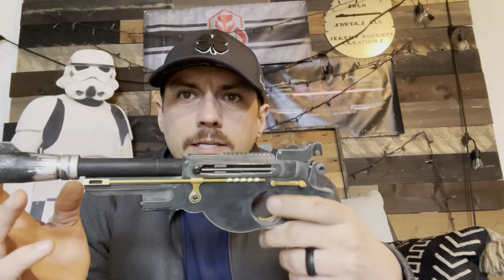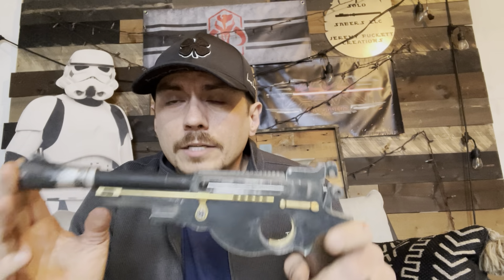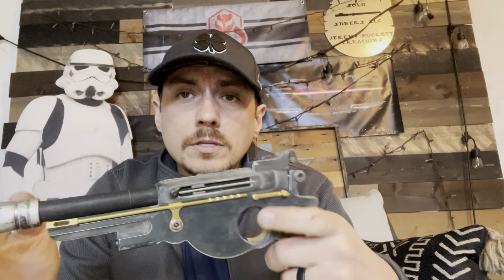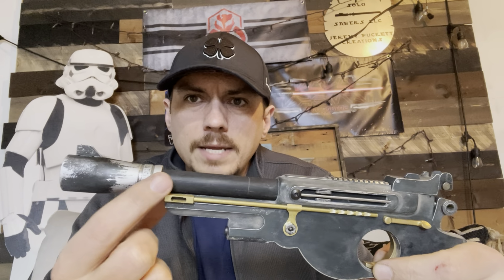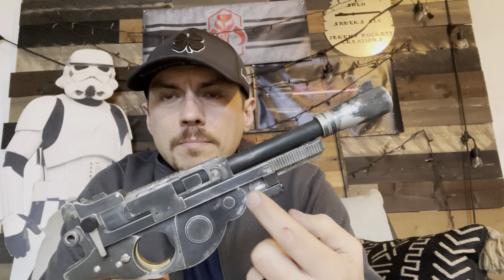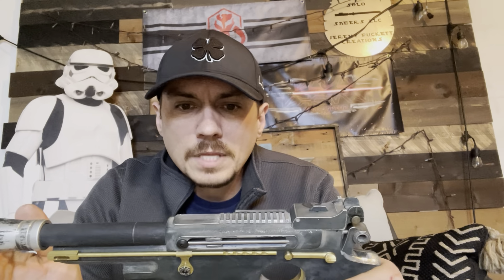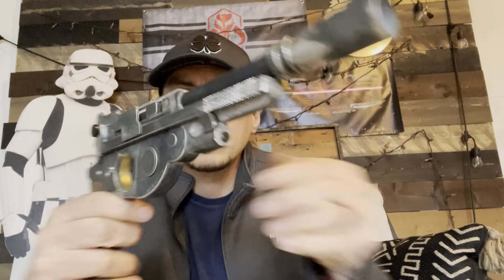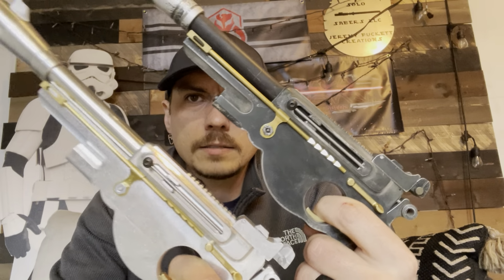Jeff’s Mando Blaster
Mando Blaster